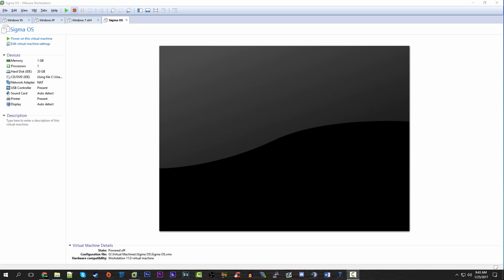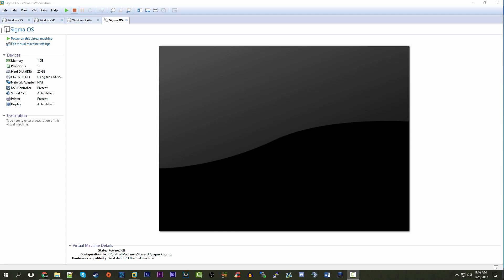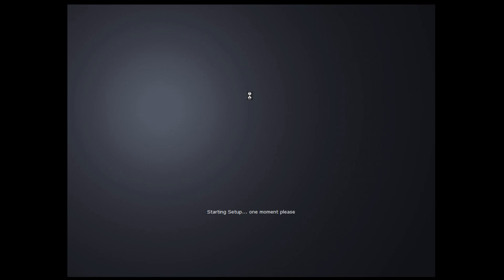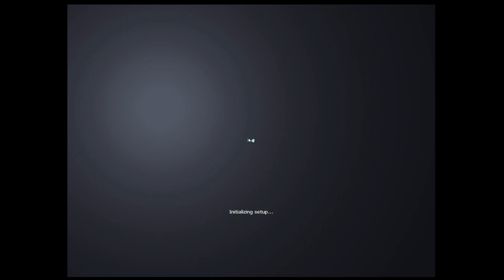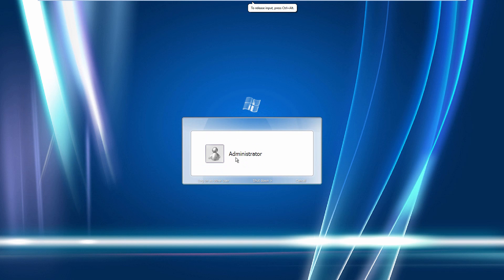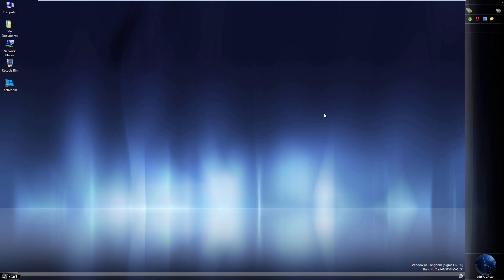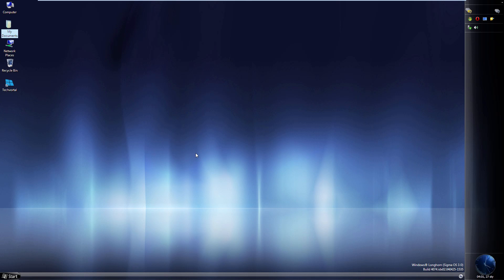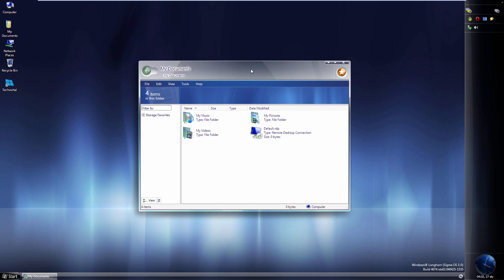Sigma OS 3.0 - Windows Longhorn as it should've been (Installation & Demo)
Ever wanted to see Windows Longhorn with working Aero glass transparency and window animations? Sigma OS might be right up your ally!